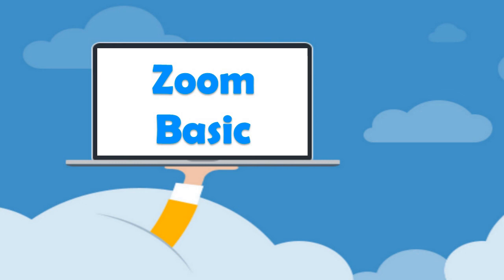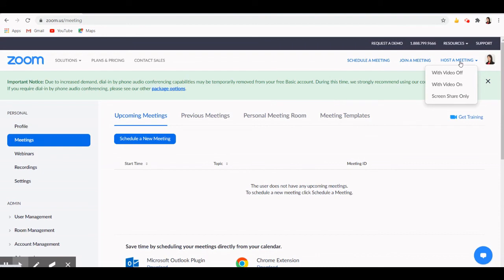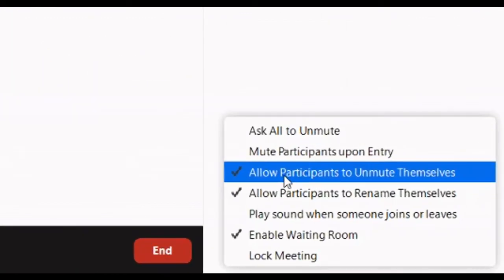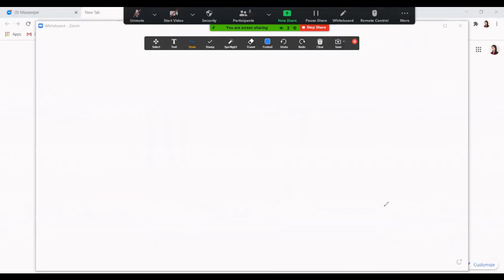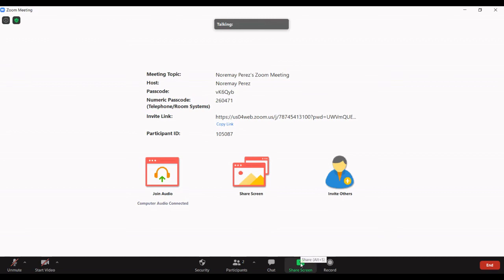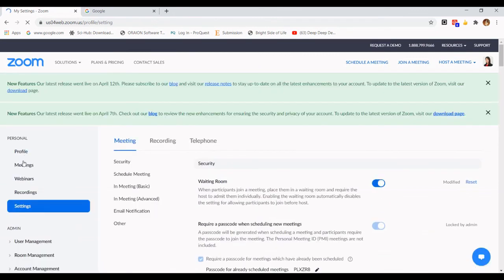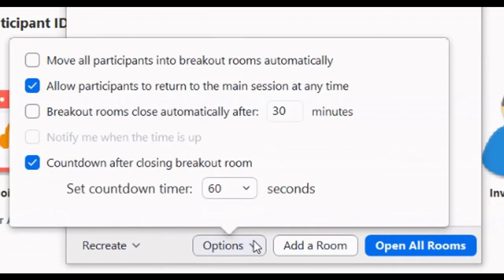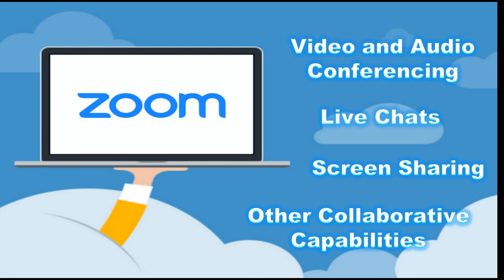USING ZOOM IN CREATING ENGAGING LEARNING EXPERIENCES